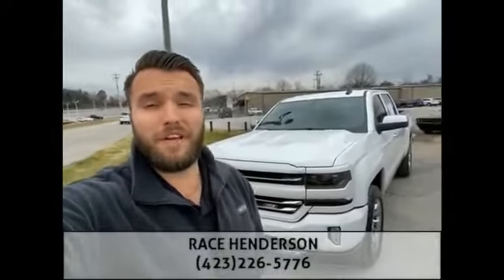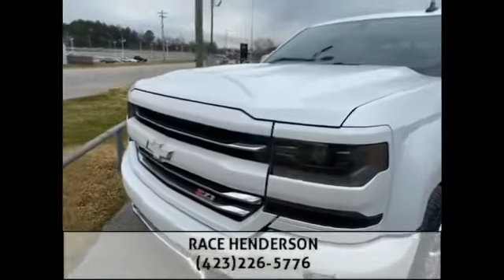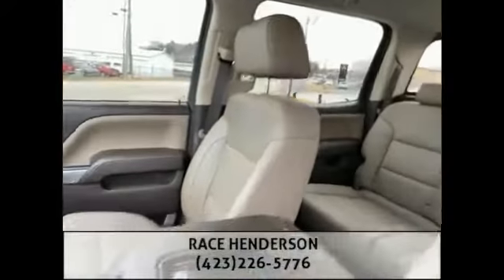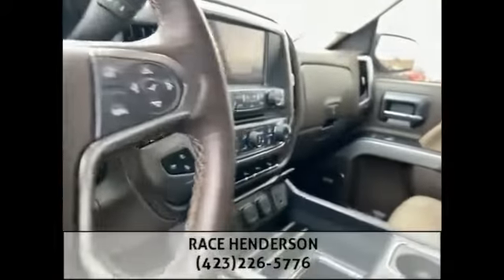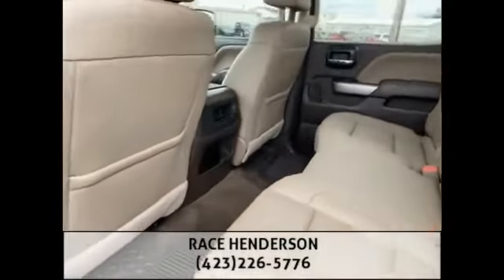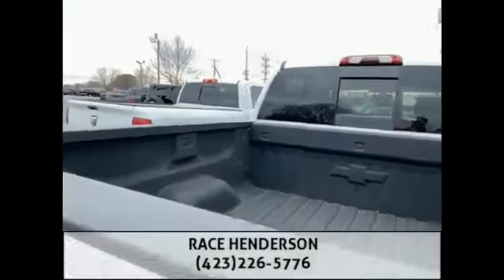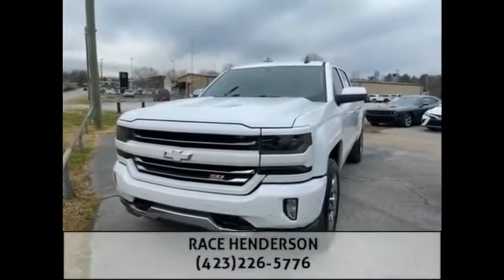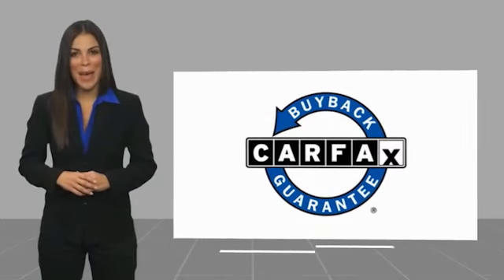2018 Chevrolet Silverado 1500 LTZ Iridescent Pearl Tricoat in Chattanooga 30277P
2018 Chevrolet Silverado 1500 LTZ